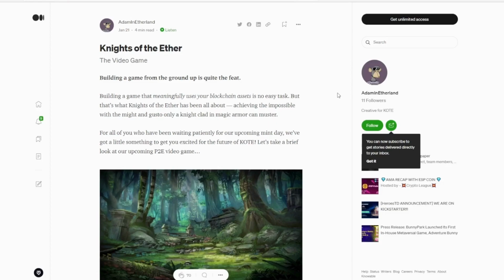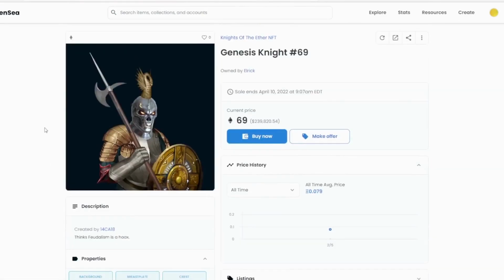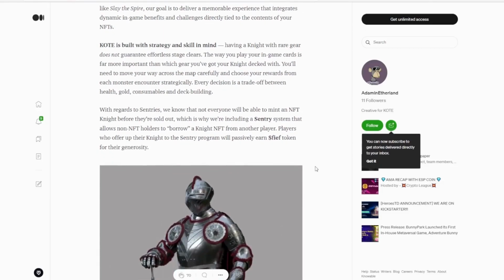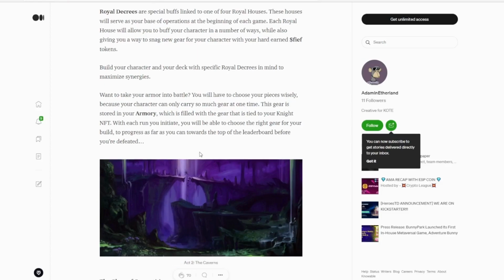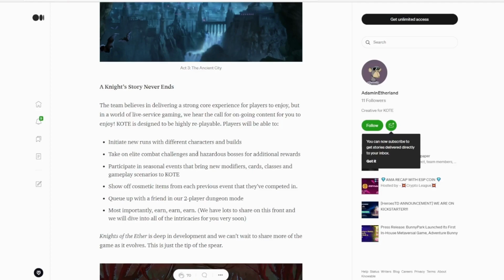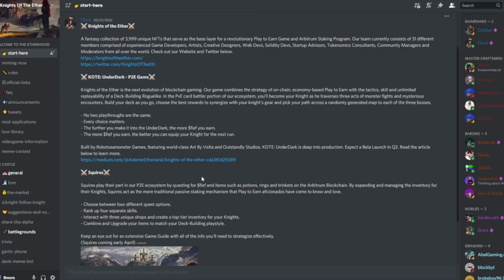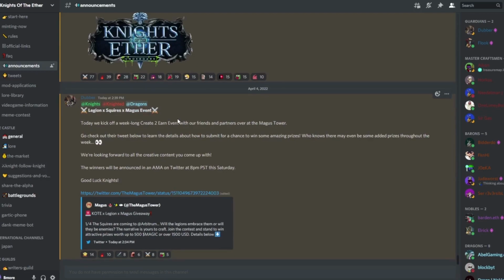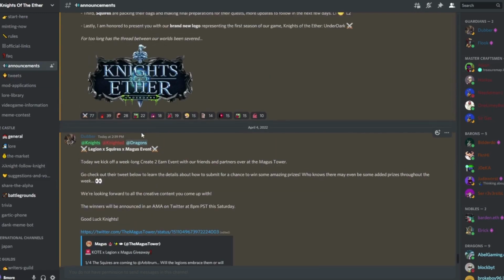Rent your NFTs for Passive Income!